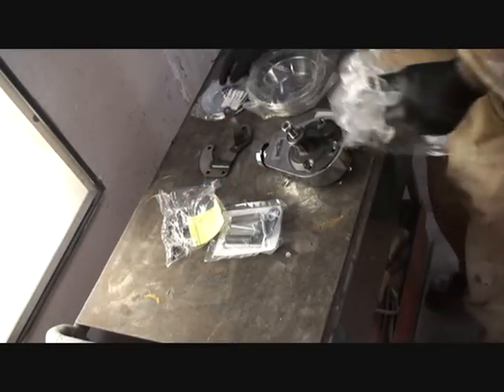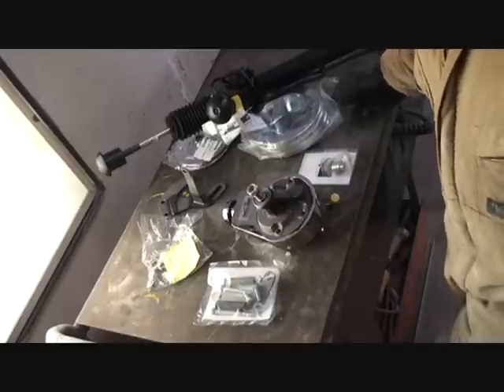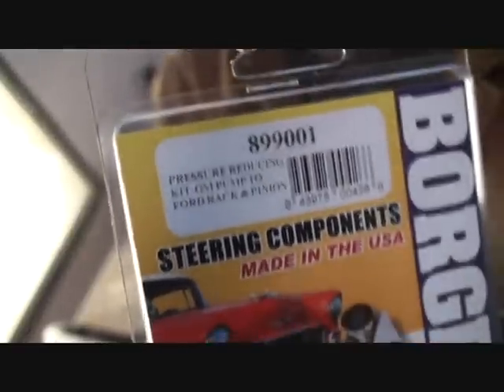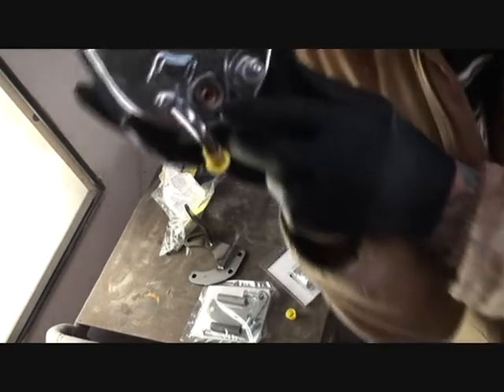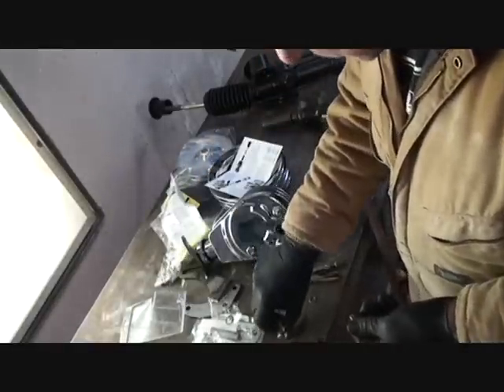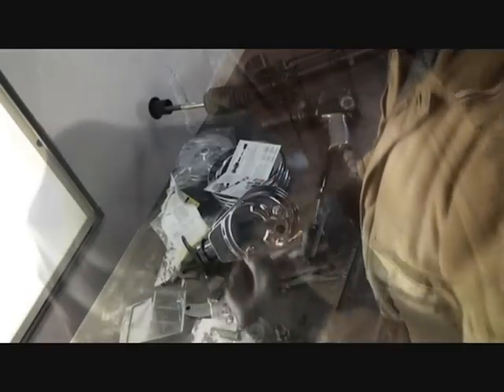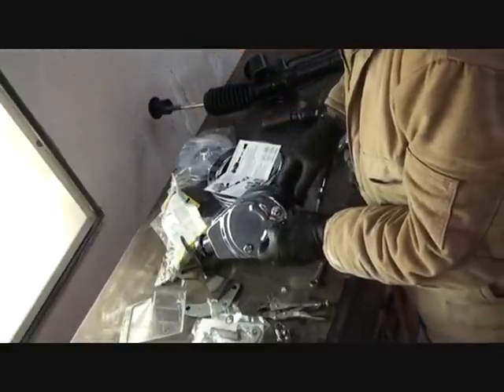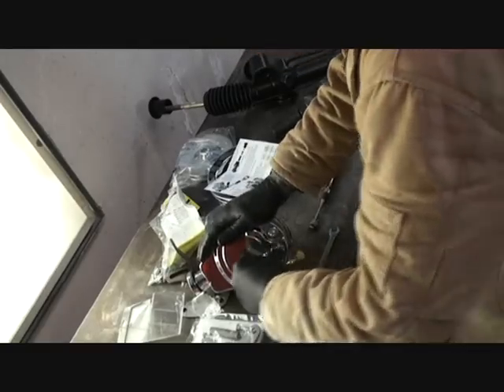1934 Ford-Streetbeasts Coupe-Power Steering Pump Installation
My Friend Pete shows us some "HIDDEN" secrets on installing a power steering pump in a Hot Rod or Custom Car. or